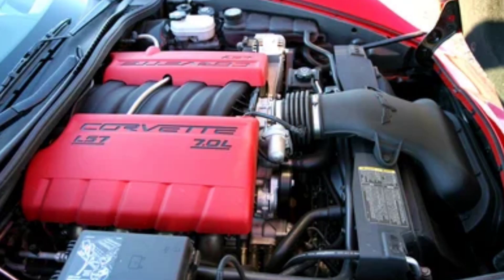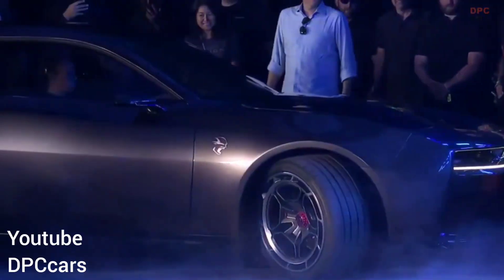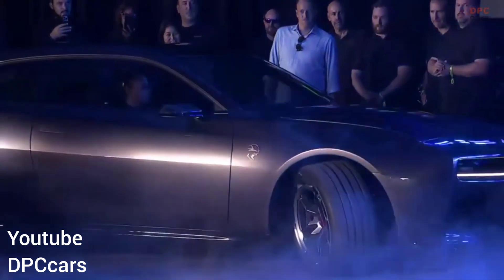Saying Goodbye To The Hellcat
Looking at the new Challenger 170, a quick history of the Hellcat, the EV future and a goodbye to the greatest engine ever used in any muscle car.